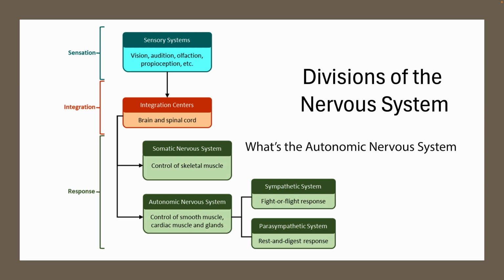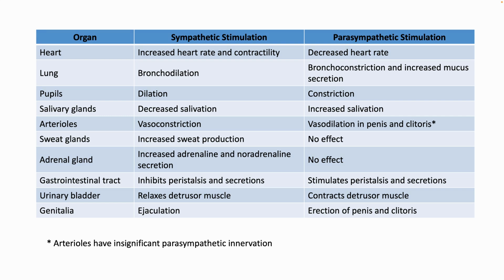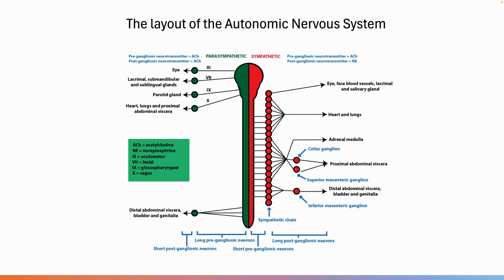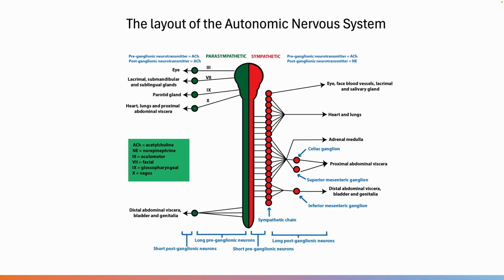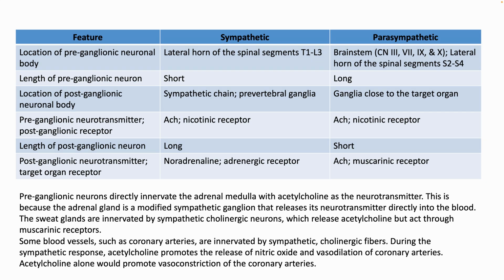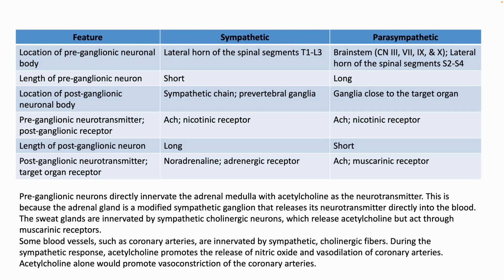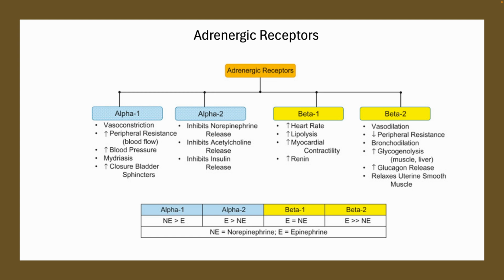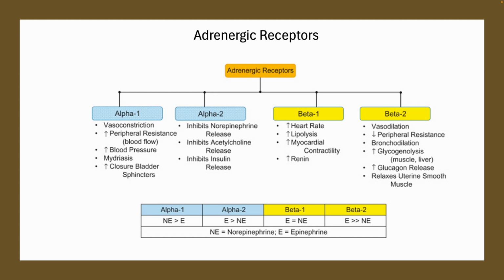Autonomic Nervous System